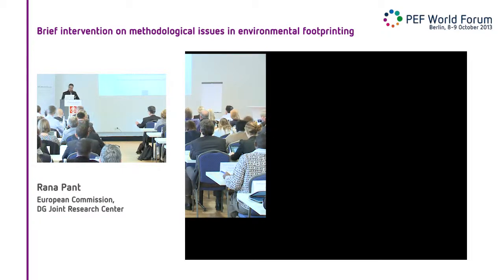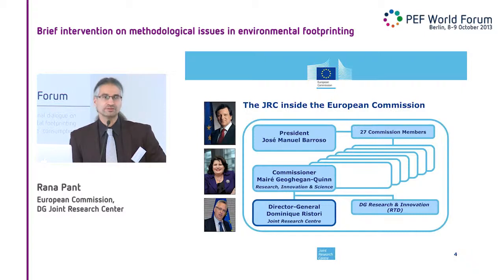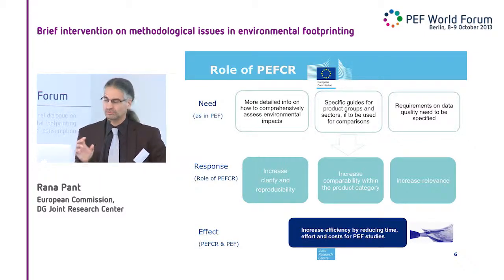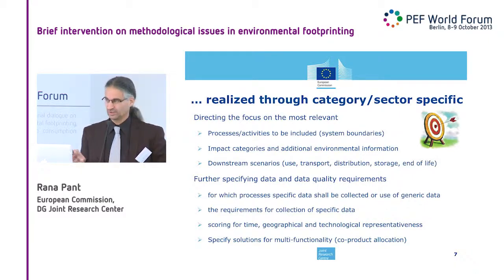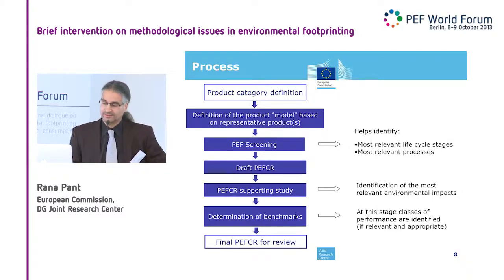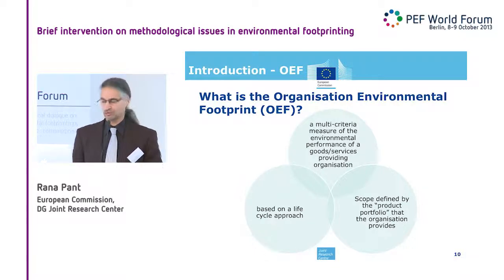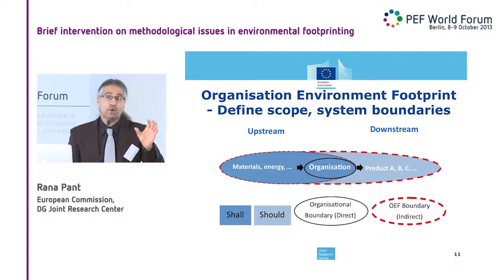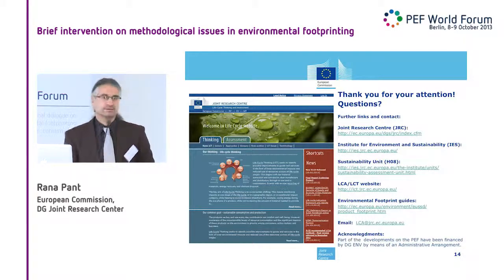Rana Pant | EU Comission - Brief intervention on methodological issues in environmental footprinting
Presented at the 1st PEF World Summit "Benchmarking Sustainability of Products and Organisations", 8-9 October 2013 near Berlin.